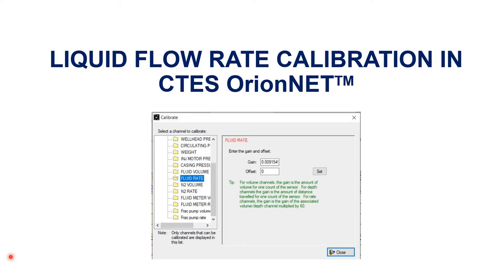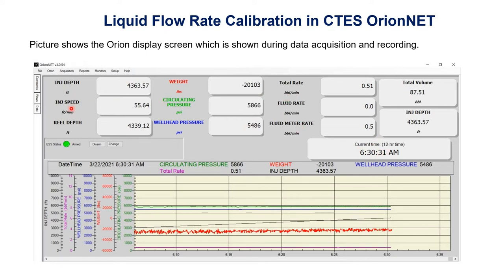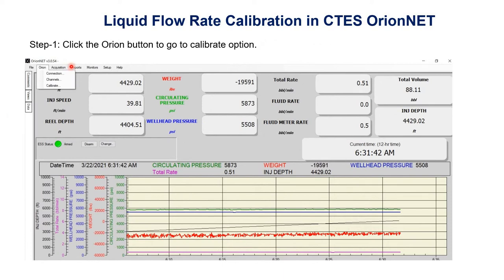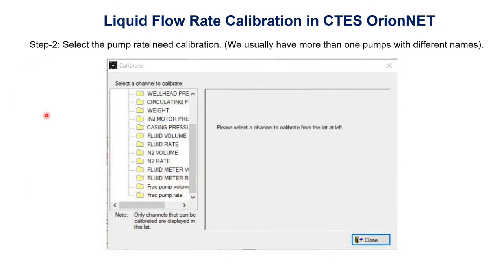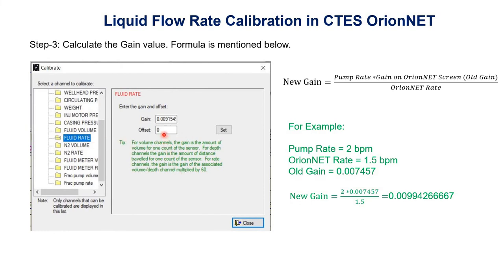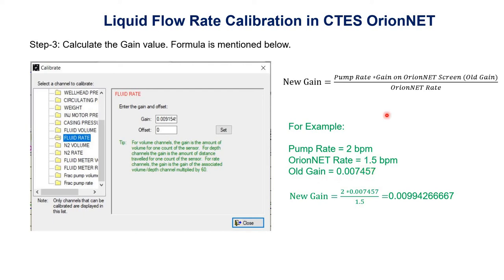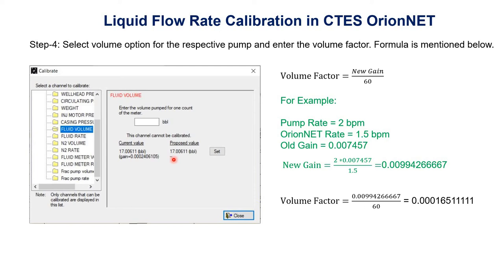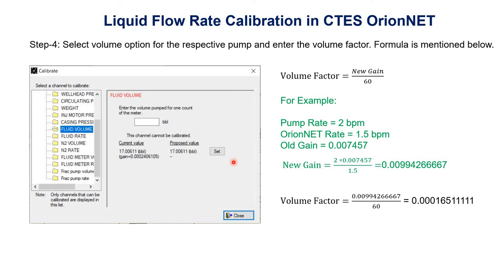65 - Liquid Flow Rate Calibration in CTES OrionNET by Yasir Ali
This video tutorial, we help you to understand how to calibrate liquid flow rate in OrionNET. Follow the below given steps to calibrate fluid rate.
1) Click the Orion button to go to calibrate option.
2) Select the pump rate need calibration. (We usually have more than one pumps with different names).
3) Calculate the Gain value. Formula is mentioned below. New Gain=(𝑃𝑢𝑚𝑝 𝑅𝑎𝑡𝑒 ∗𝐺𝑎𝑖𝑛 𝑜𝑛 𝑂𝑟𝑖𝑜𝑛𝑁𝐸𝑇 𝑆𝑐𝑟𝑒𝑒𝑛 (𝑂𝑙𝑑 𝐺𝑎𝑖𝑛))/(𝑂𝑟𝑖𝑜𝑛𝑁𝐸𝑇 𝑅𝑎𝑡𝑒)
4) Select volume option for the respective pump and enter the volume factor. Formula is mentioned below. Volume Factor=(𝑁𝑒𝑤 𝐺𝑎𝑖𝑛)/60